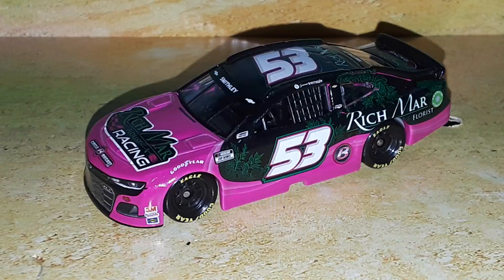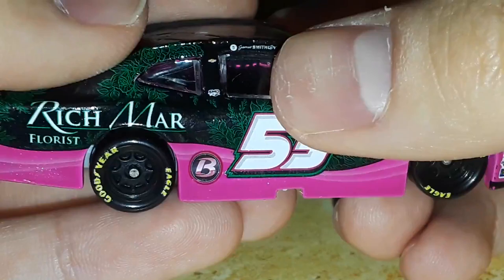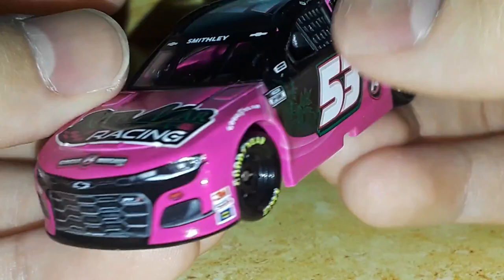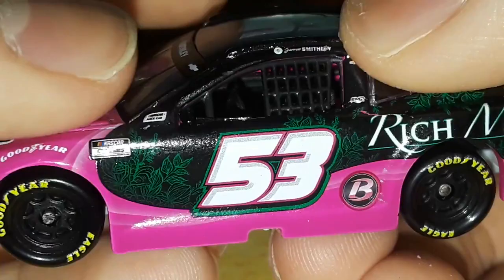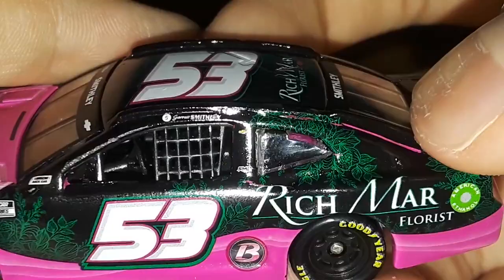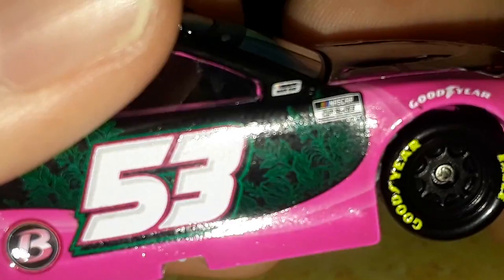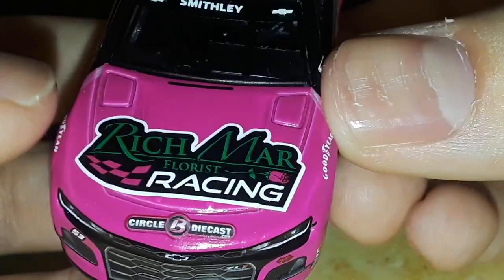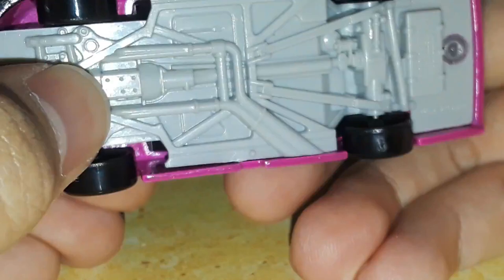Flash racer diecast review of Garrett Smithley 53 car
Get your cars at the Circle B Diecast and Lionel racing website